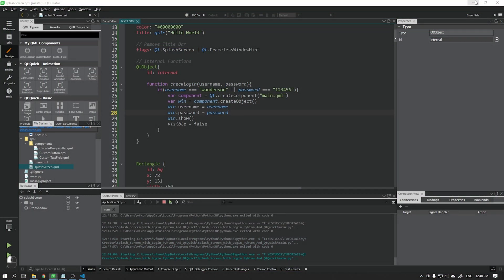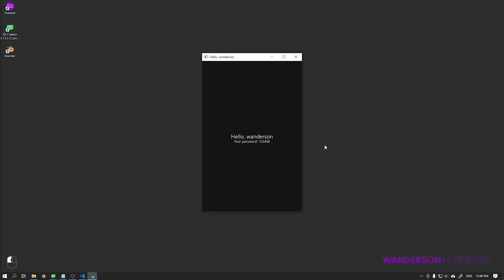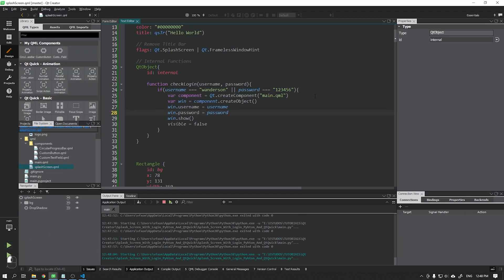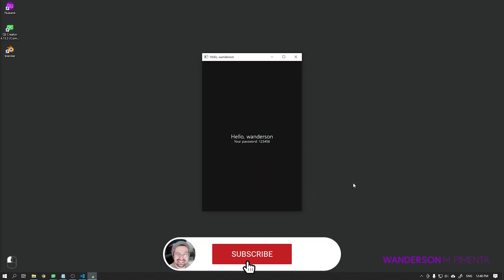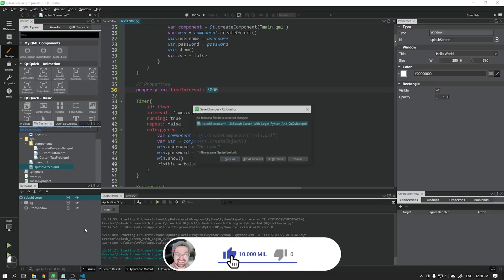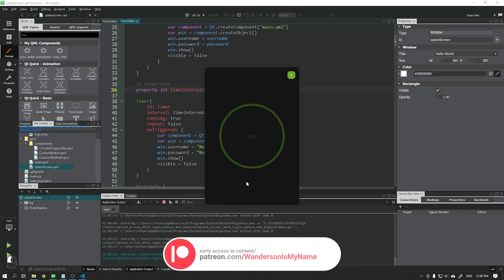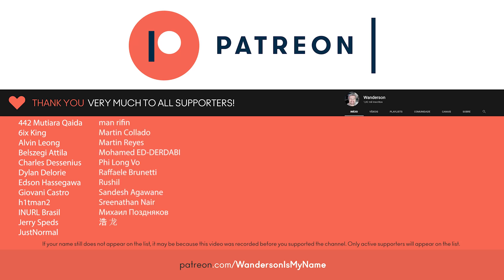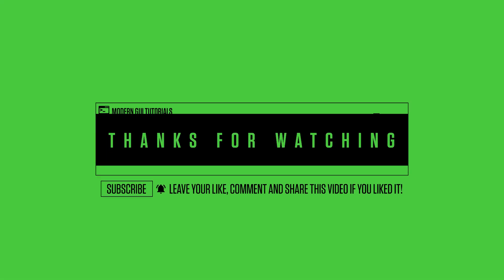TEASER - Modern Splash Screen With Login - [Modern GUI/Flat Style/Python and Qt Quick]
This full video will be available for free on the 1st of January 2021 here on Youtube.

In this video I will teach you how to create a Modern Splash Screen with an animated login area.

🔗 GitHub: 1th Jan, 2021.